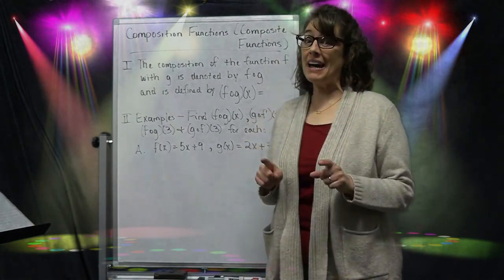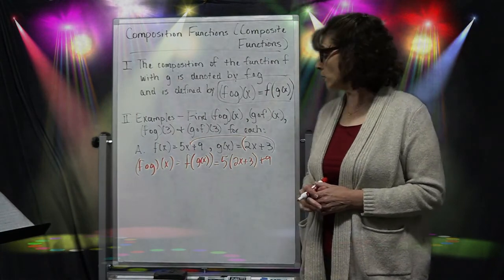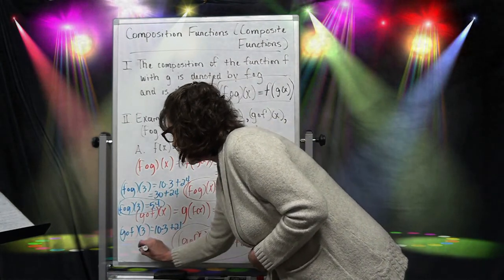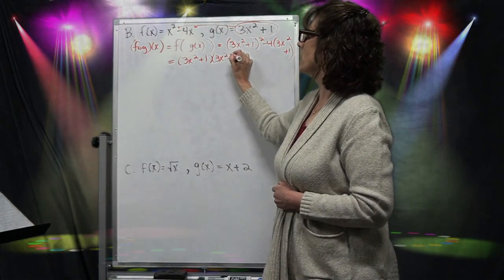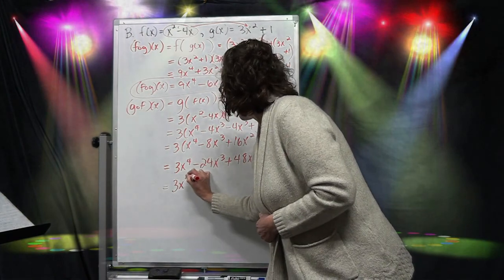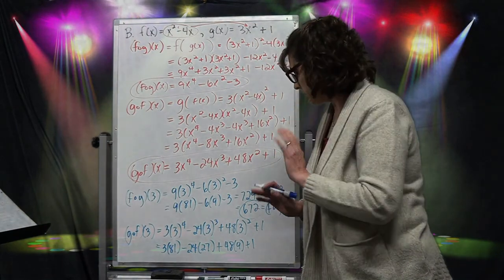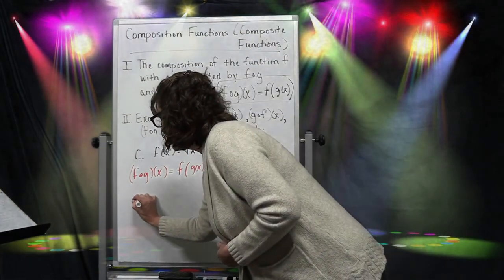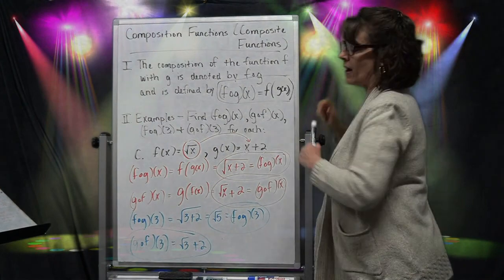Composition Functions, also called Composite Functions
Professor Lori James discusses how to evaluate composition functions.  Thank you, Emily James, for editing!  Thank you, JD James, for the musical intro!